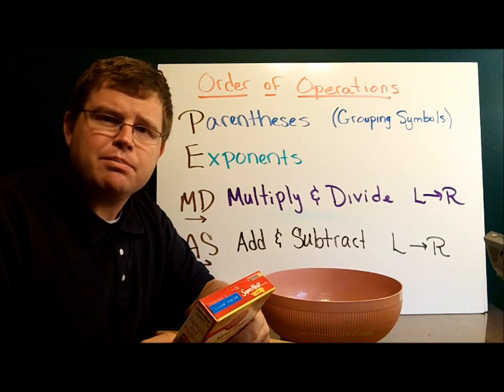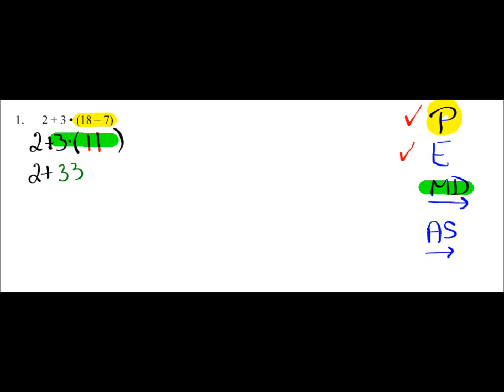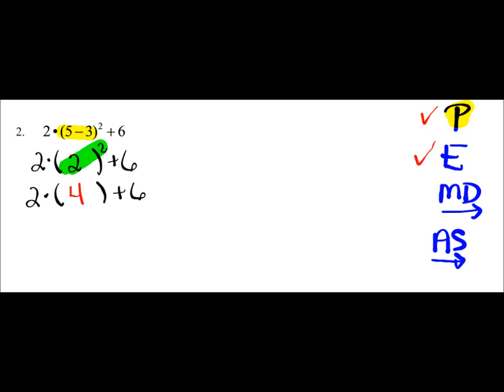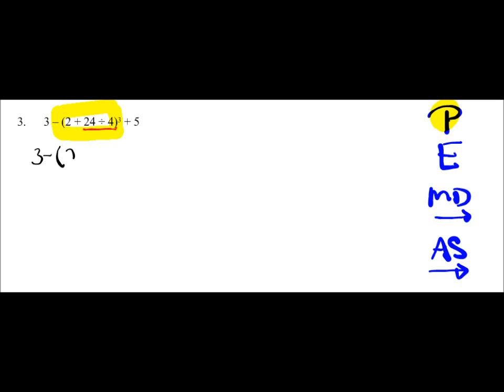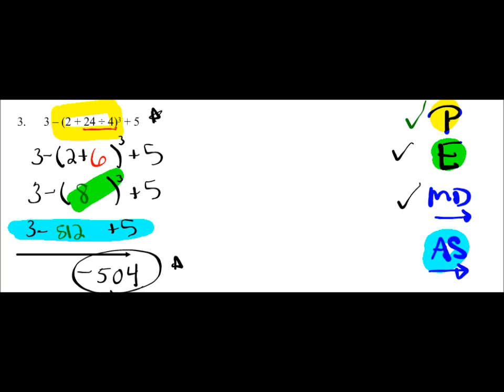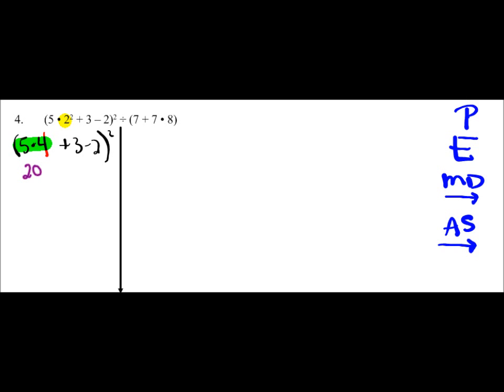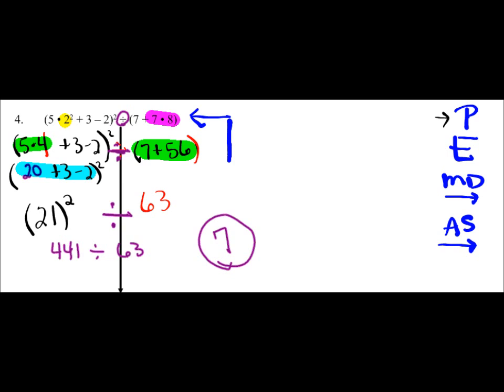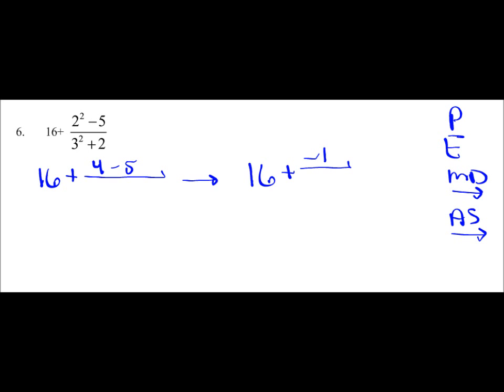Order of Operations (Part 1)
Basic rules for evaluating algebraic expressions.  PEMDAS Check out Mr. Dorey's Algebra Handbook - A comprehensive guide and handbook for Algebra students.